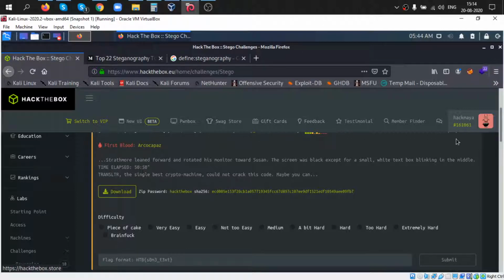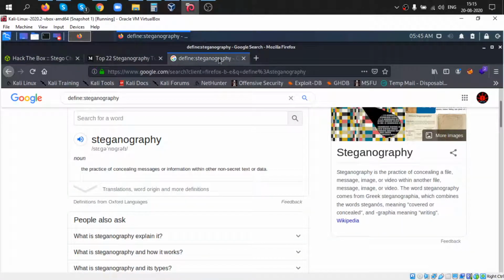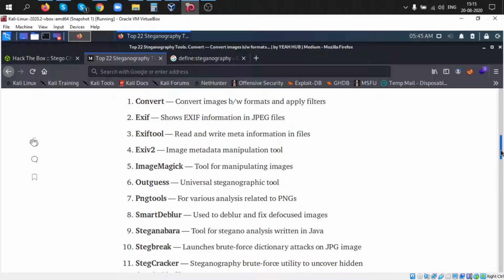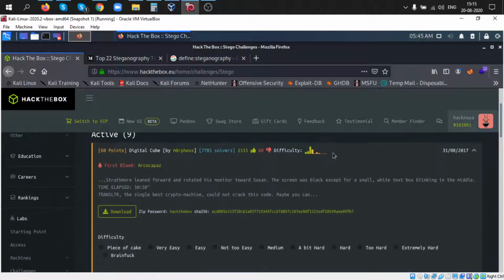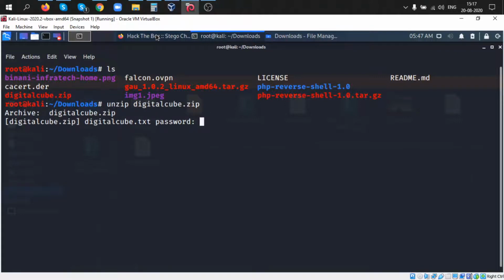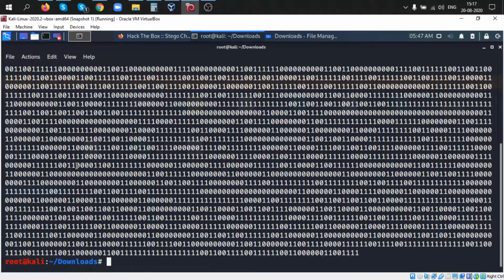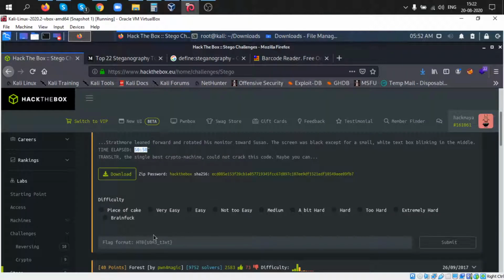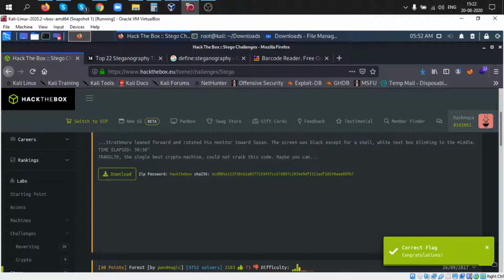HTB STEGO challenge DIGITAL CUBE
Hack The Box is an online platform allowing you to test your penetration testing skills and exchange ideas and methodologies with other members of similar interests. It contains several challenges that are constantly updated. Some of them simulating real-world scenarios and some of them leaning more towards a CTF style of challenge.

As an individual, you can complete a simple challenge to prove your skills and then create an account, allowing you to connect to our private network (HTB Net) where several machines await for you to hack them. By hacking machines, you get points that help you advance in the rankings. You can check the course details in this